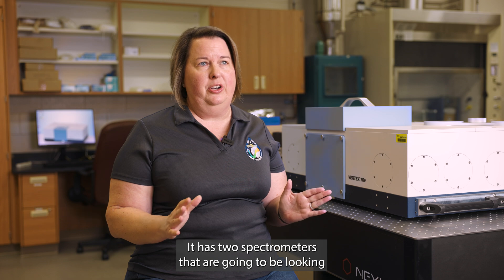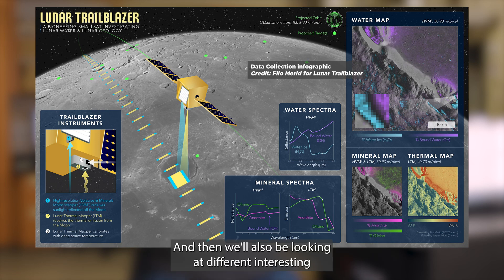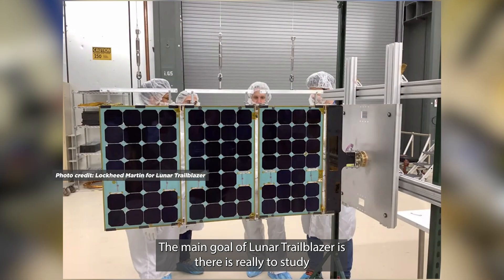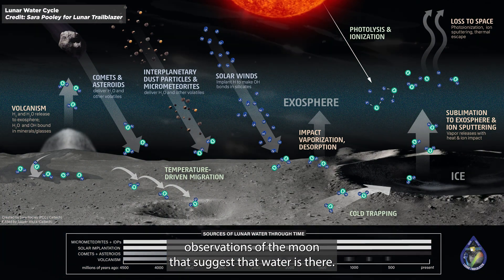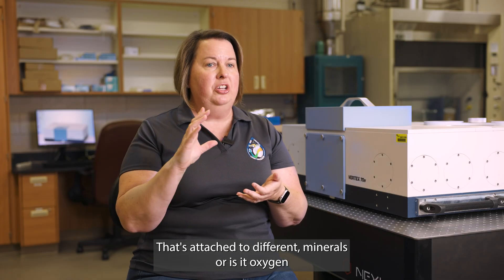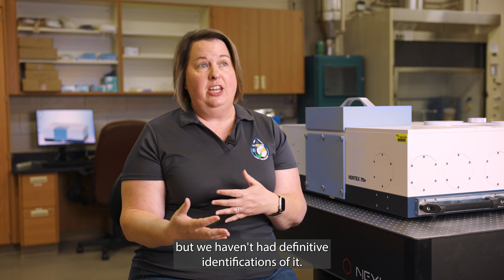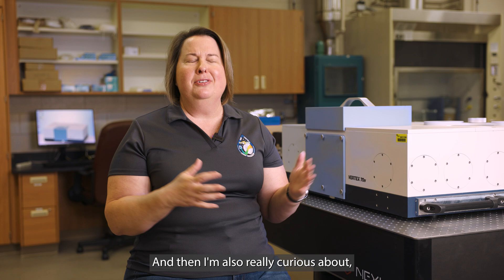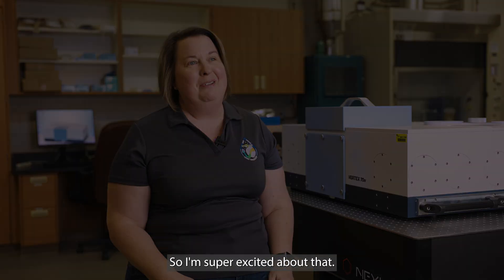Finding Water on the Moon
NASA's Lunar Trailblazer mission is to create high-resolution maps of water ice on the moon.  These data can help researchers understand where water exists on the lunar surface and play a key role in the future of space exploration. UCF's Kerri Donaldson Hanna is counting the days until NASA’s Lunar Trailblazer mission launches.

Follow UCF's Office of Research on social!